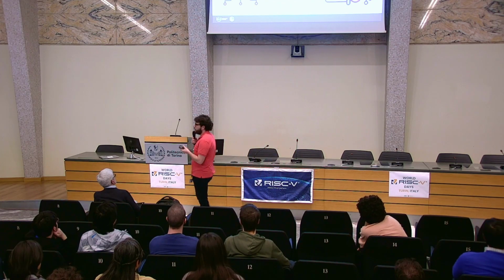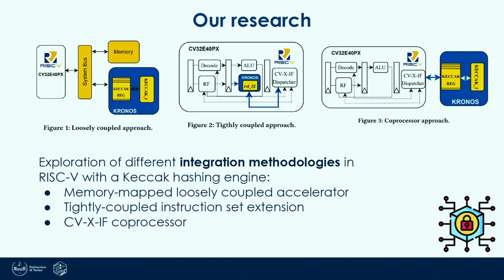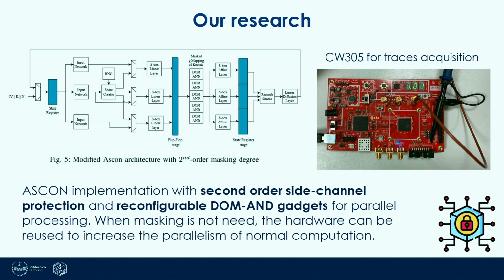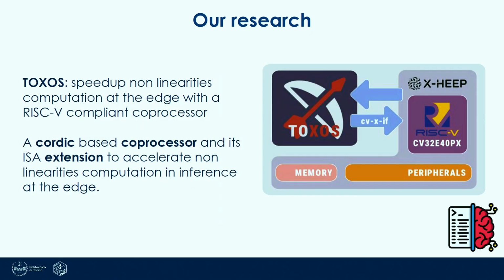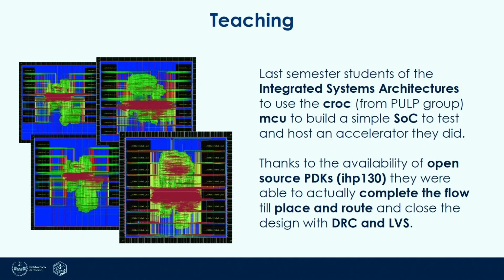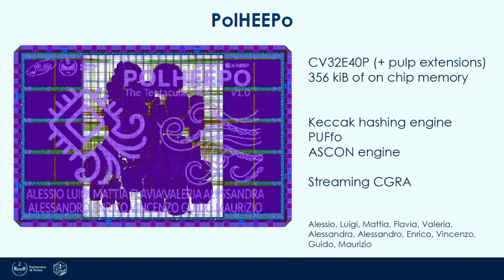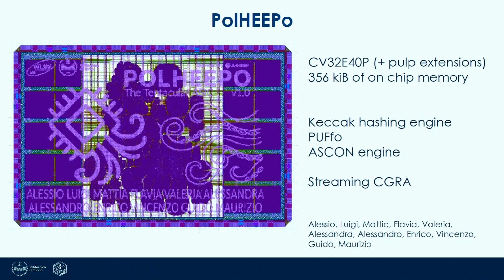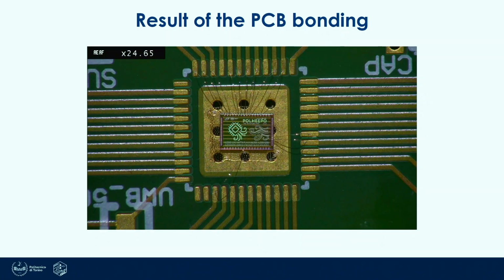World RISC-V Days Turin 2026: Luigi Giuffrida - Opening Talks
Luigi Giuffrida, a researcher at the VLSI Lab and EDGE Group, explores the critical role of RISC-V in advanced hardware research. His group focuses on the development of custom advanced instruction extensions and the end-to-end process of chip tapeouts